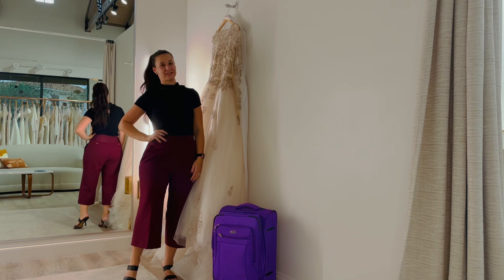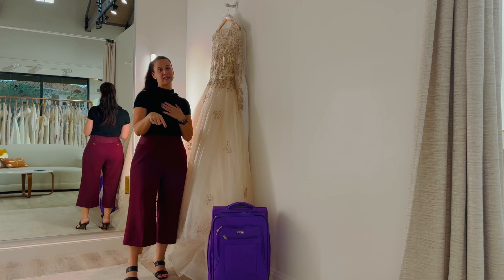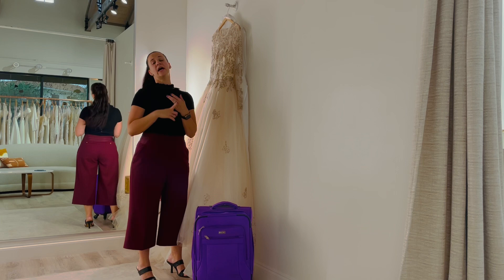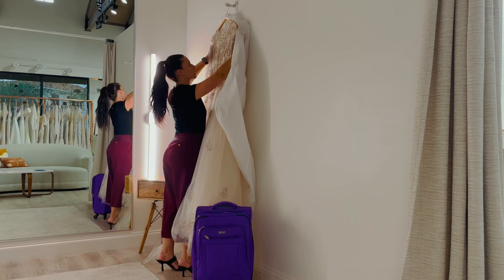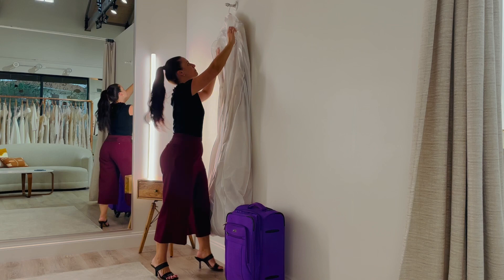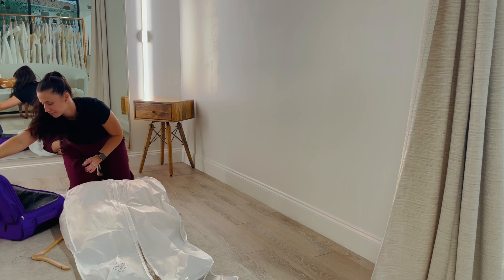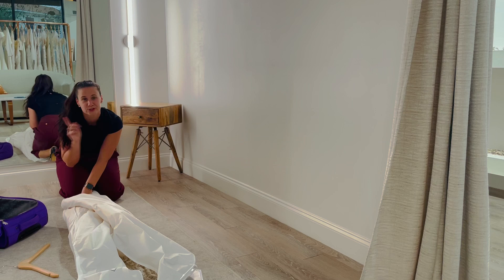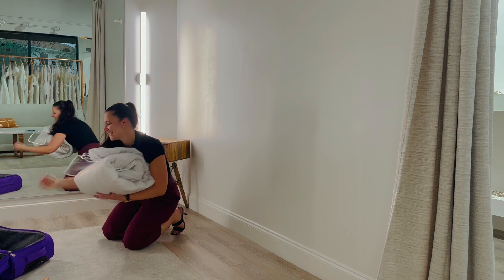How to Pack a Wedding Dress in a Carry On Bag for a Destination Wedding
Watch this video to learn how to fit your wedding dress into a carry-on suitcase.
To read more on traveling with your wedding dress, click on this
Wondering how to steam your wedding dress when you arrive at your destination?

For further questions, email or call The Bridal Finery